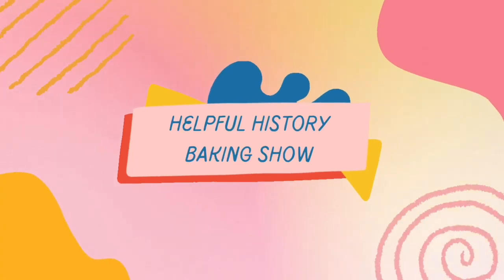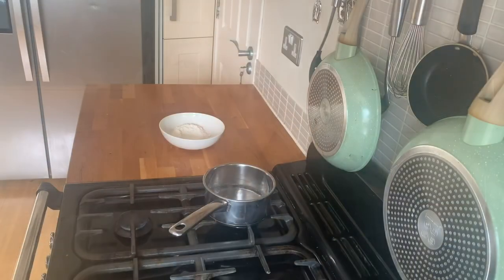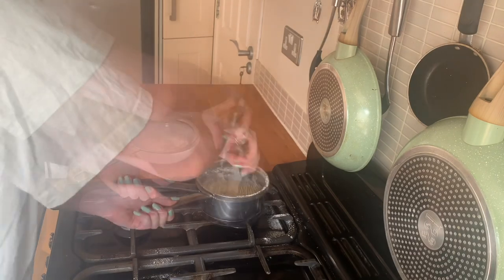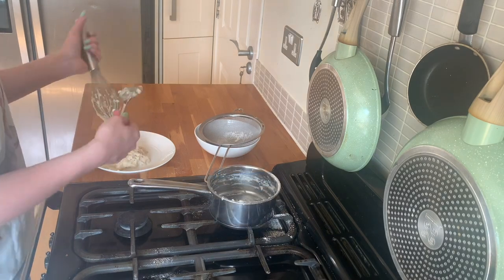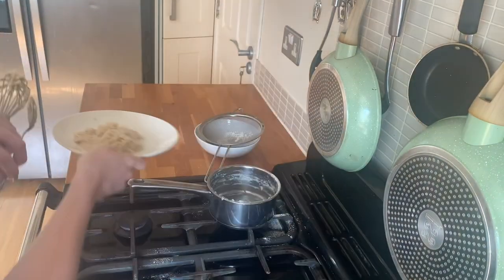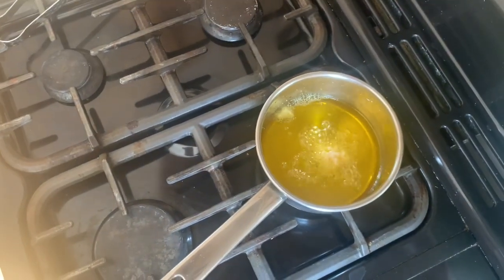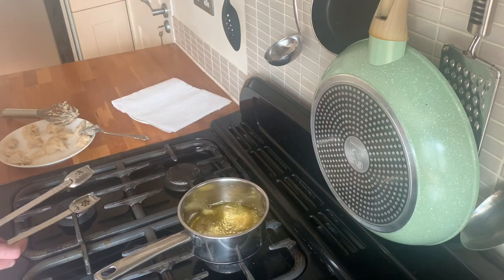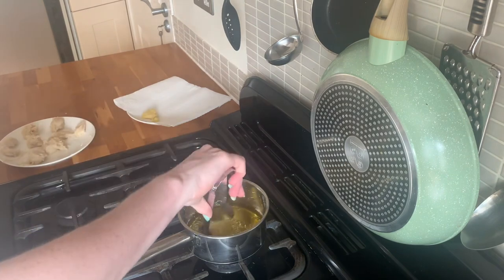Baking Ancient Treats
Hello history fans!

 I hope you enjoyed the second episode of the baking show. Let me know what era you'd like next!